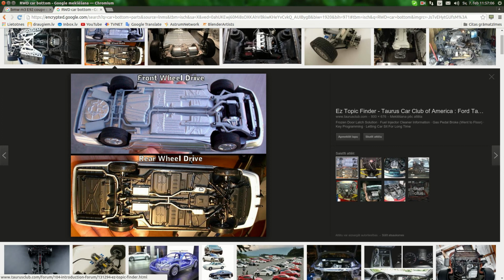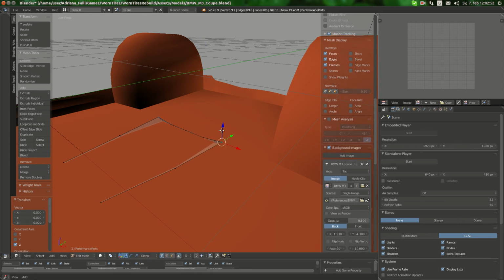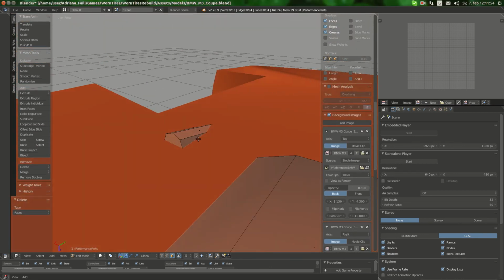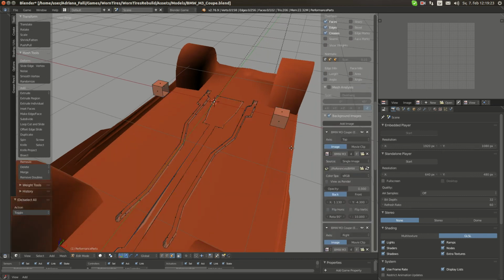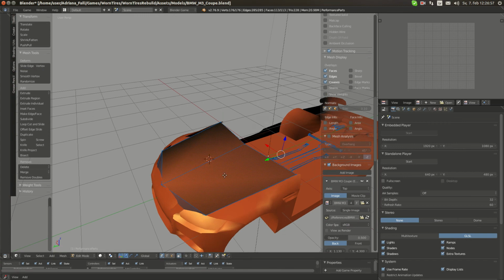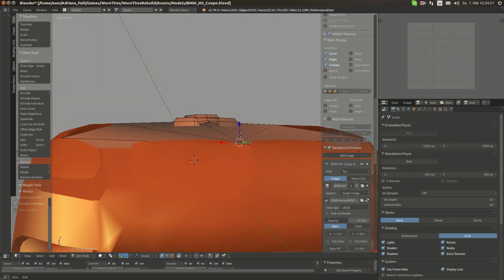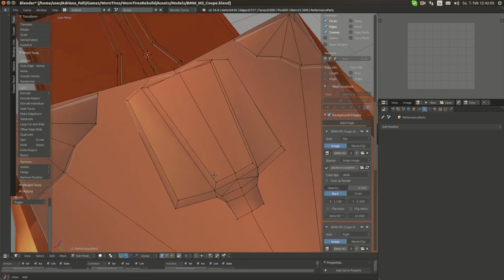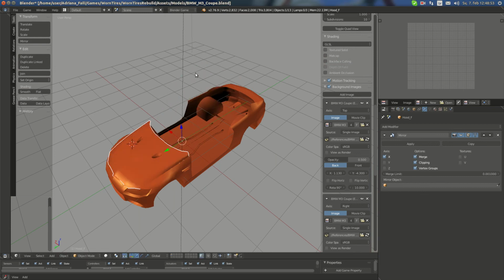Tutorial - Model BMW M3 Coupe E92 in Blender | Part 11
In this tutorial we make very low poly engine, transmission and exhaust models. However, it is enaugh with it as we see the bottom of car in games very rarely.
Sorry for the length of video, I think that I was talking too much ;)